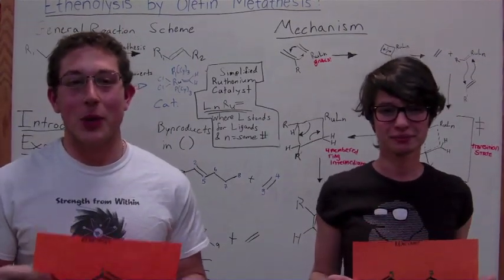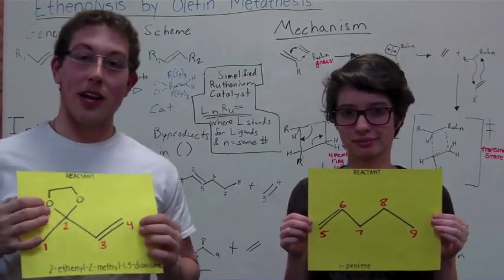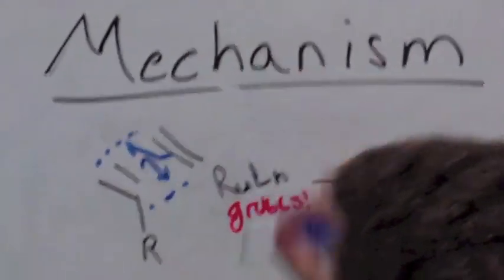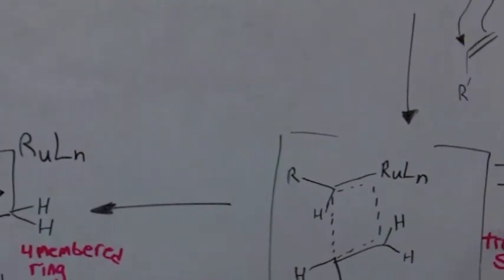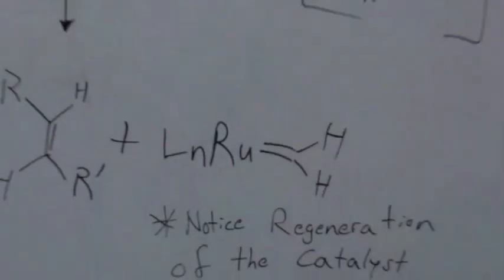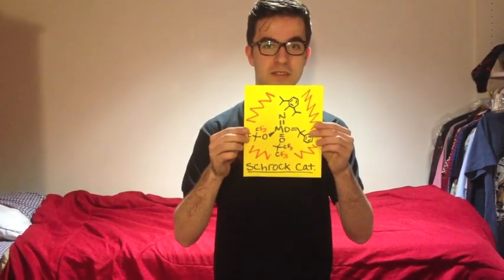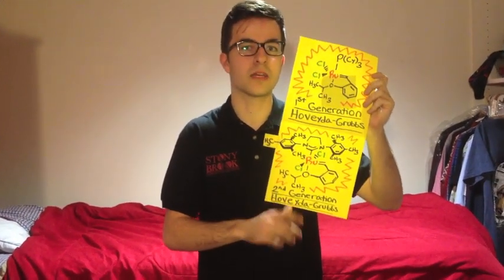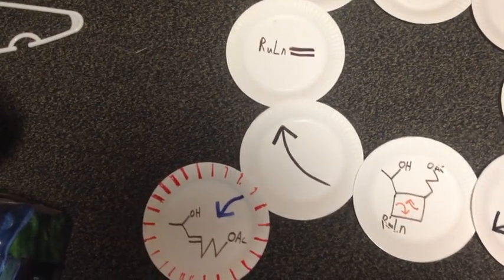Olefin Metathesis: Reaction, Mechanism, Structure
Created for: SBU CHE 342
Created by:
Eleanor Castracane
Dennis Caruana
Matthew Hannigan
Jakub Micko